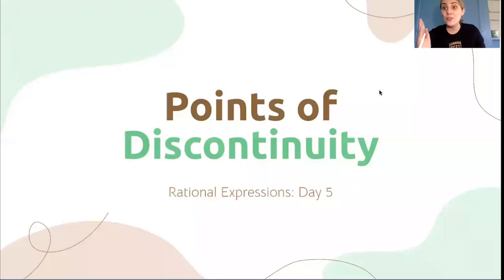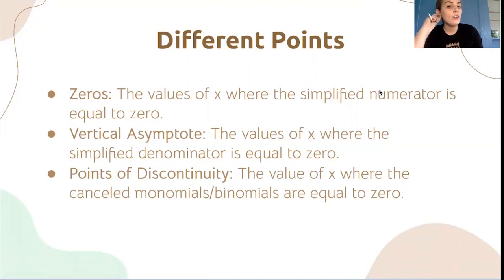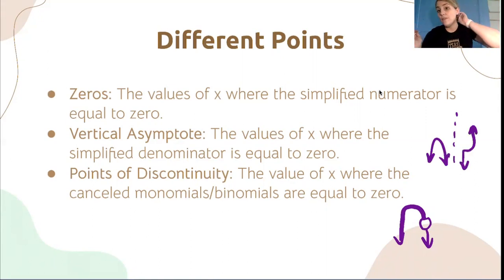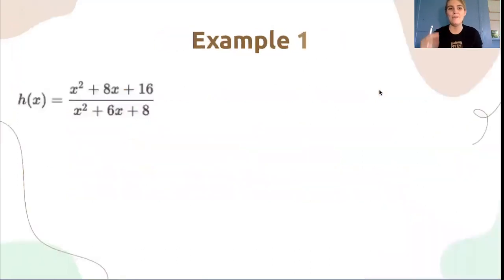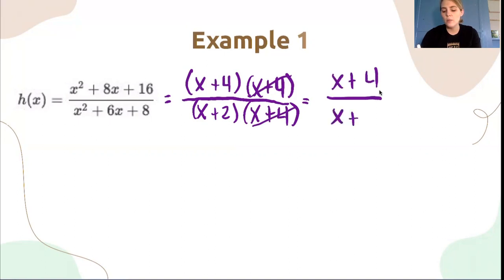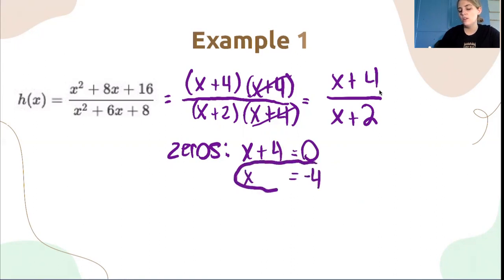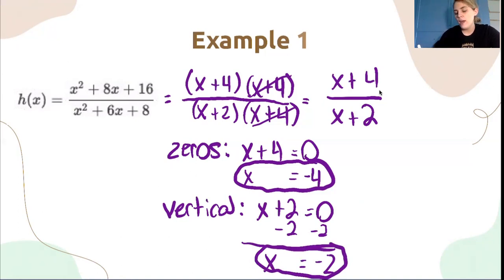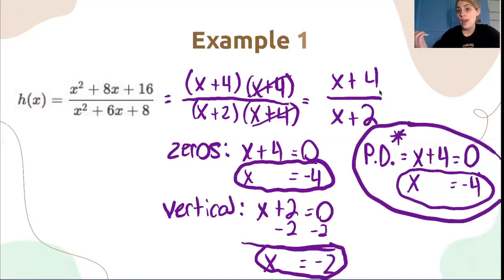Points of Discontinuity Example 1